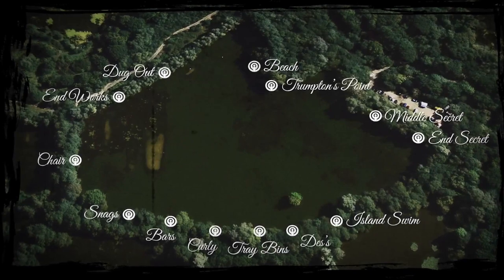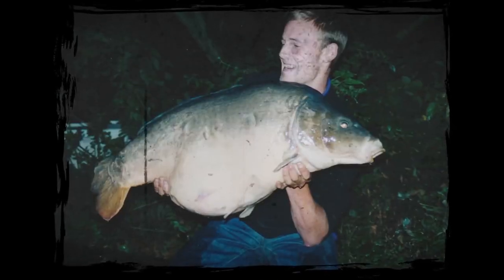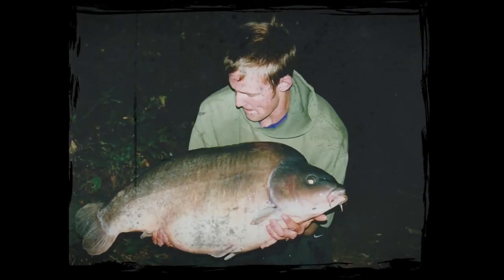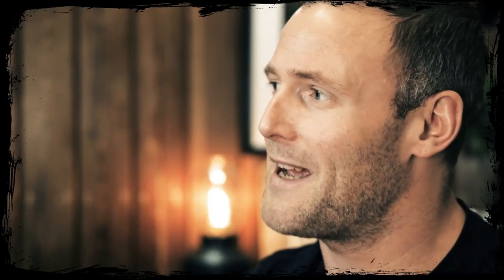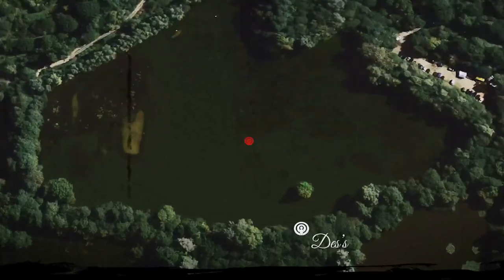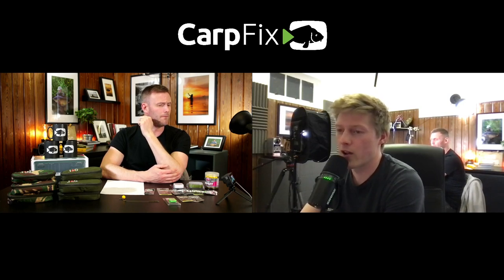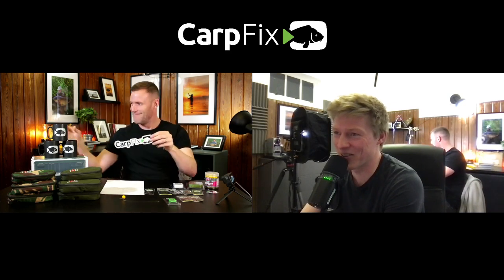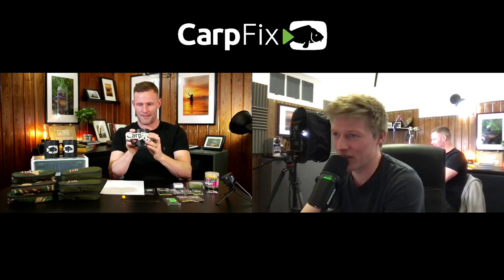CarpFix Live | #3 | March 2021 Re-run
CarpFix Live is our monthly live stream presented by Darrell Peck & Scott McCulloch. Throughout the interactive stream you can post your questions and have them answered by Darrell.

Other highlights:
- Discuss angling tactics/tips (we usually talk about tactics with regards to the time the live stream goes live)
- Win prizes throughout just for asking a question